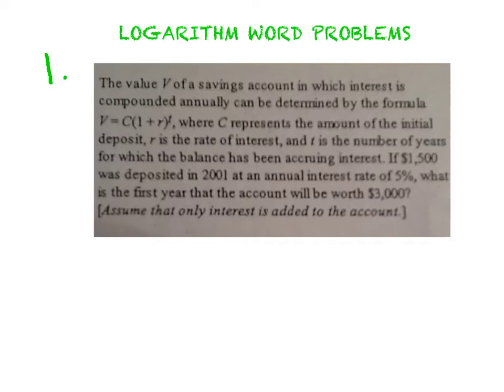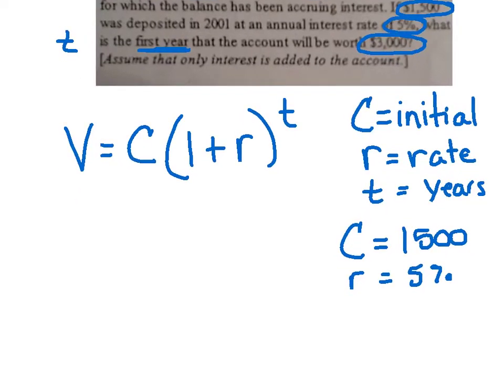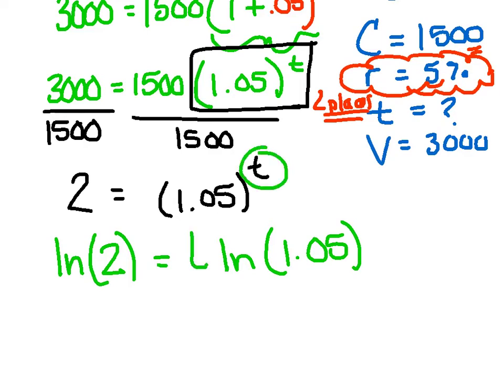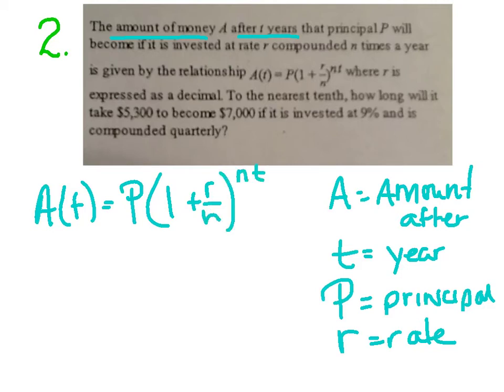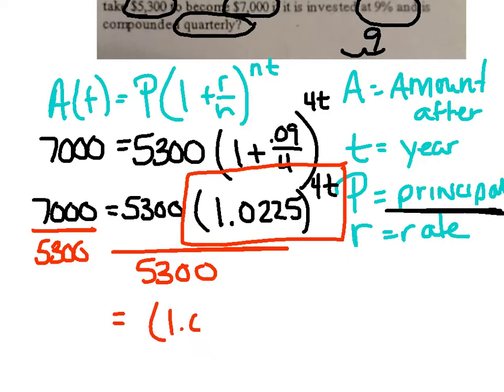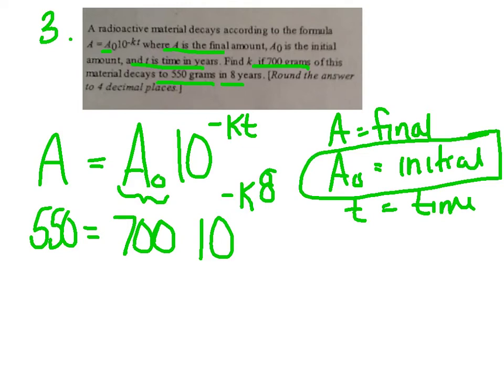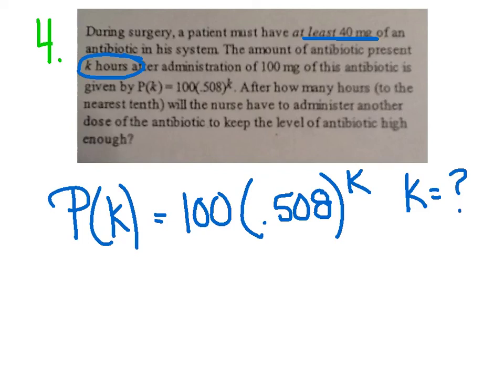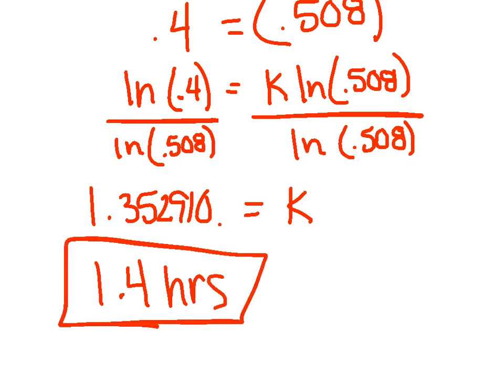Log word problems